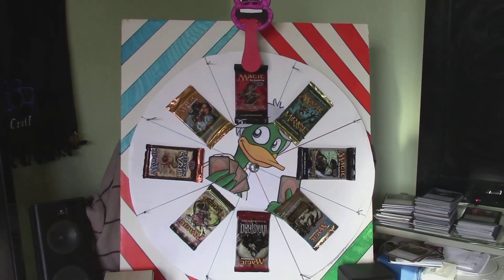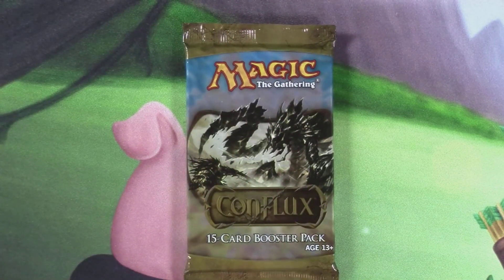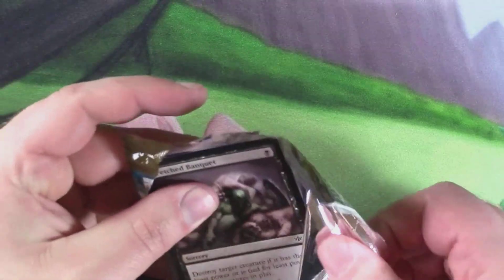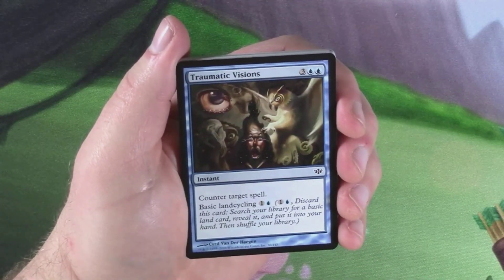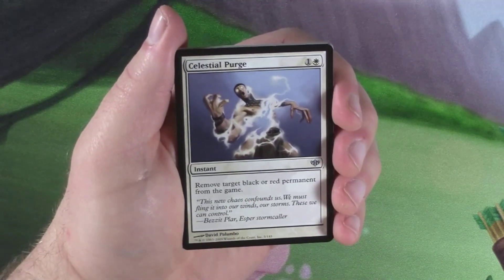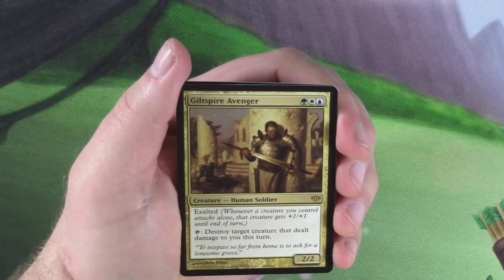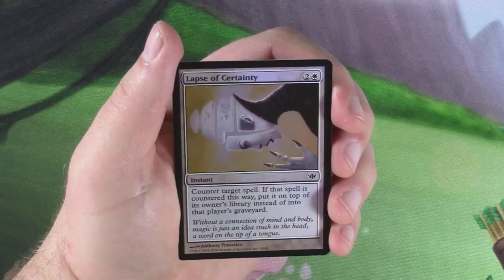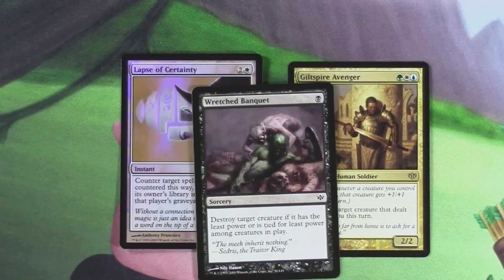Quack-A-Pack (Daily Vintage/Standard Pack Opening) Day 46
Day 46! Oh yeah, time for some value. Today's possible packs are: Lorwyn, Innistrad, Urza's Saga, Mirage, Champions of Kamigawa, Innistrad, Onslaught and Modern Masters.

If you would like to donate a pack for the Quack-A-Pack series, please follow the instructions found